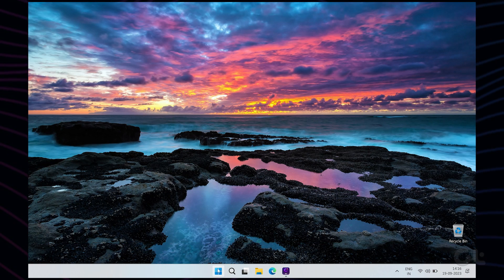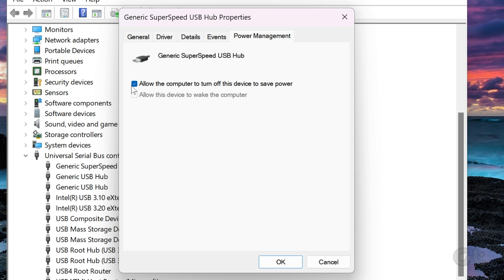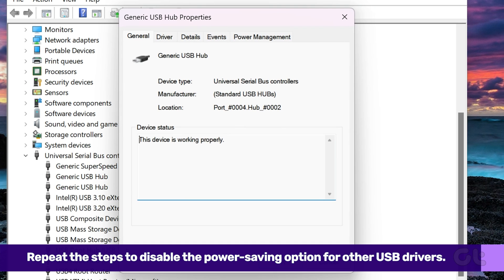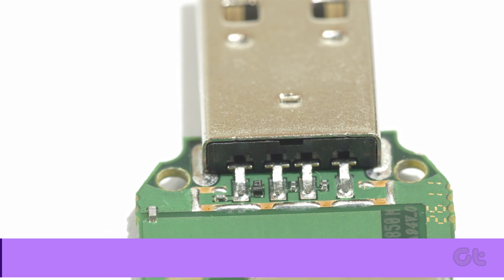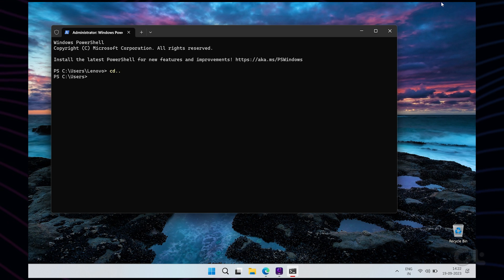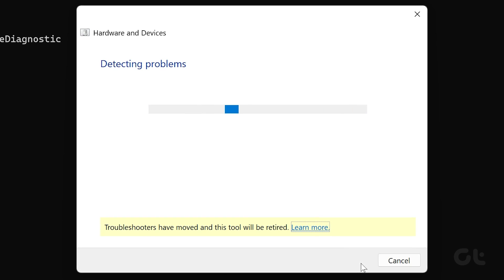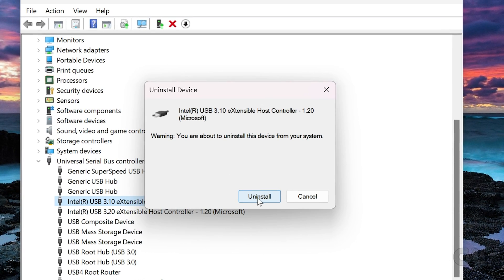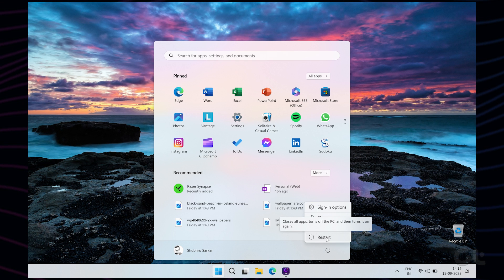How to Fix USB Devices Constantly Disconnecting and Reconnecting in Windows 11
Frustrated by USB devices repeatedly disconnecting and reconnecting on your Windows 11 PC? Don't worry; we've got you covered! In this detailed guide, we'll walk you through effective troubleshooting steps to resolve this issue. From checking USB ports to updating drivers and more, we'll cover all the necessary solutions to keep your USB devices connected and working smoothly on your Windows 11 system. Watch this tutorial now and put an end to those annoying interruptions!